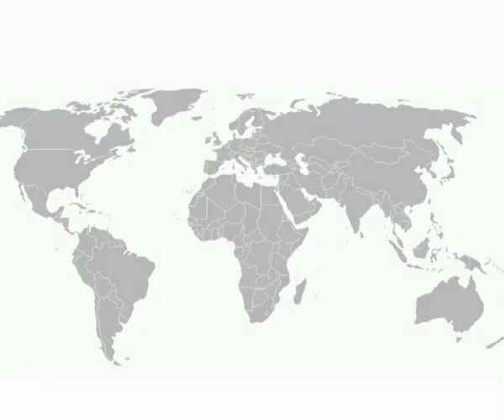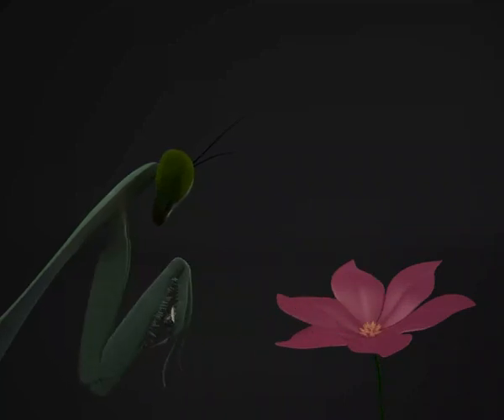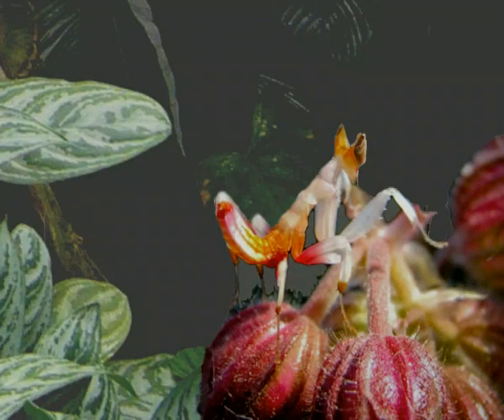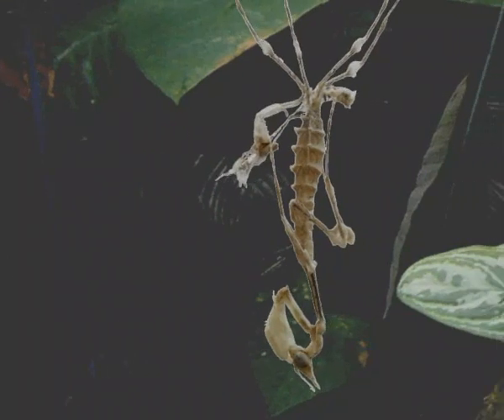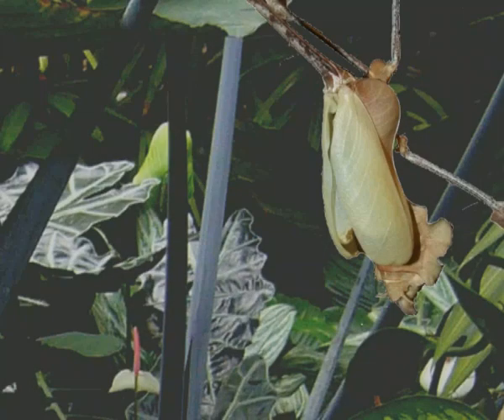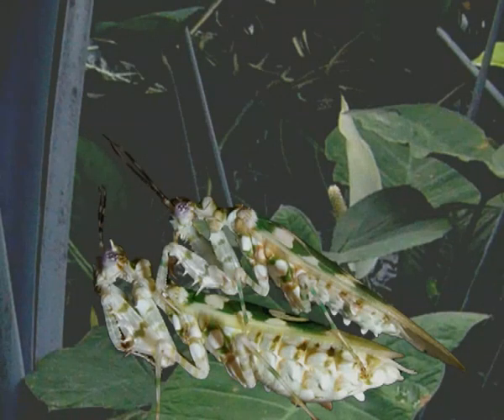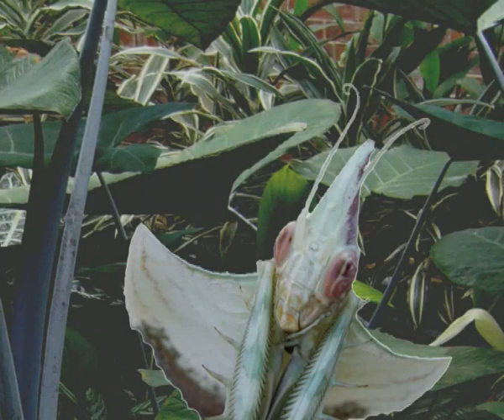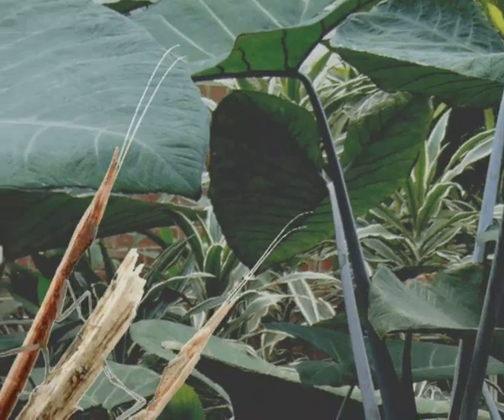Mantodea 3D movie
Exam Project Multimedia